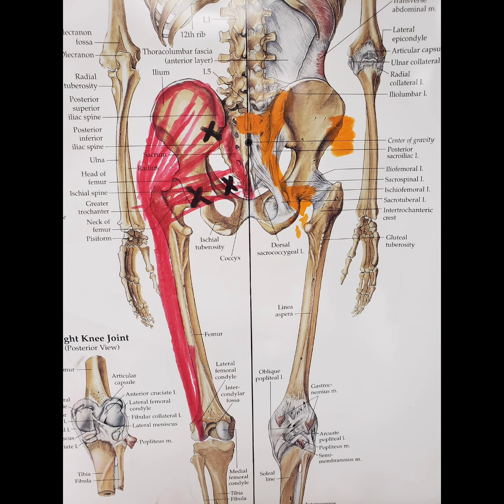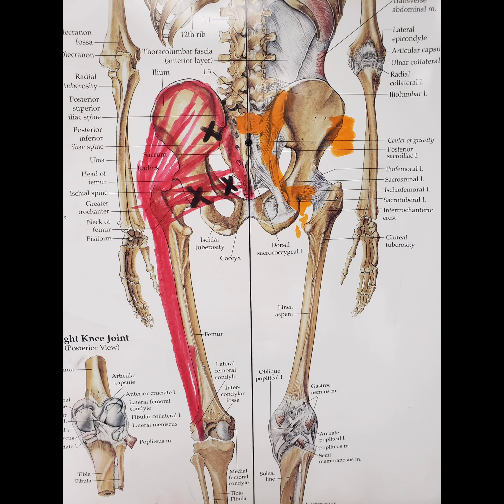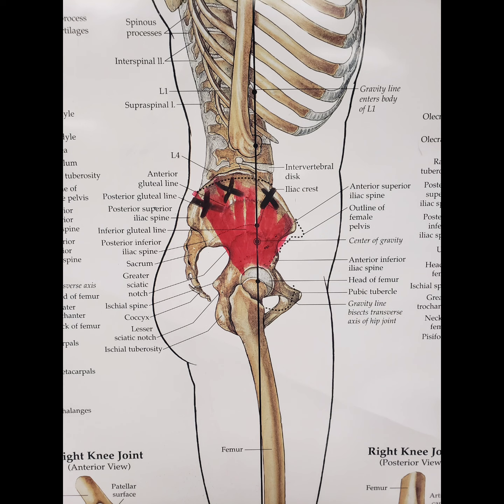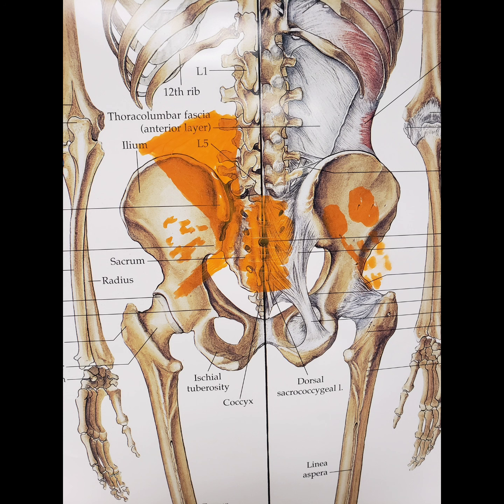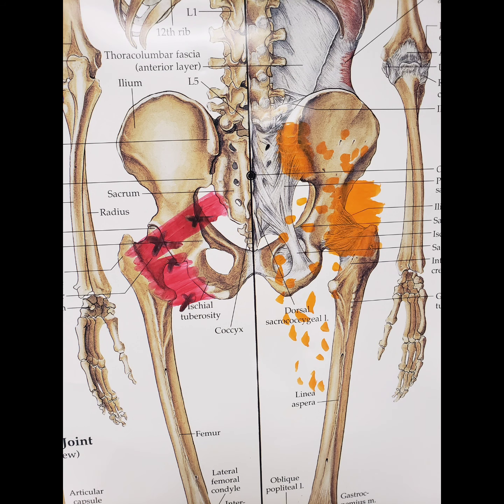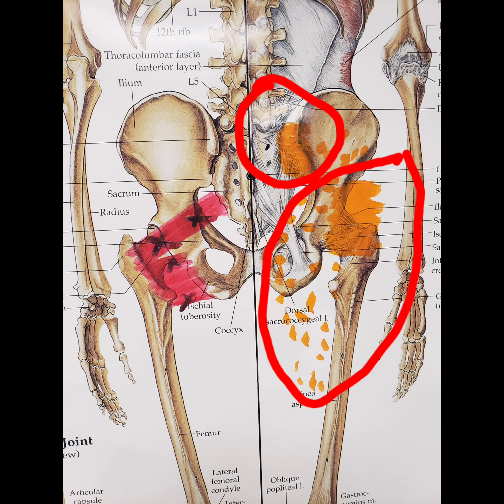PLEC: Trigger point lecture Hamstrings Glutes and Deep 6